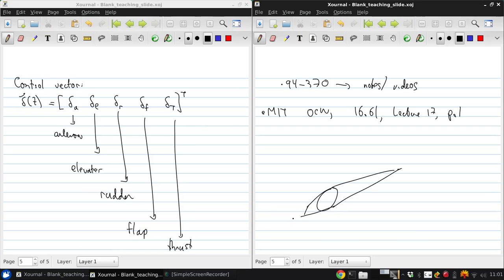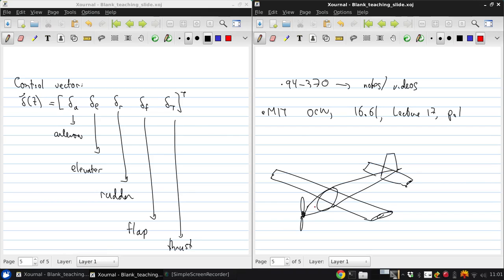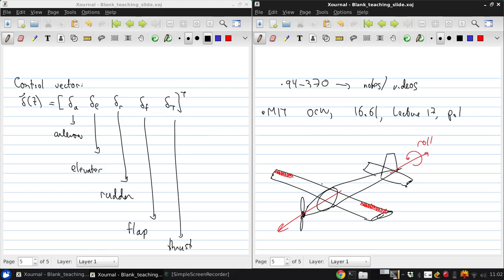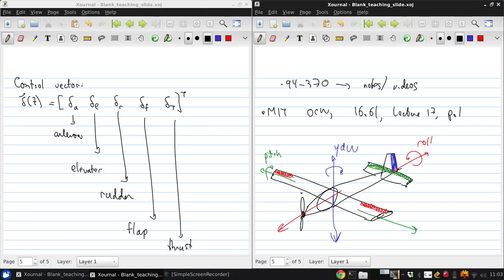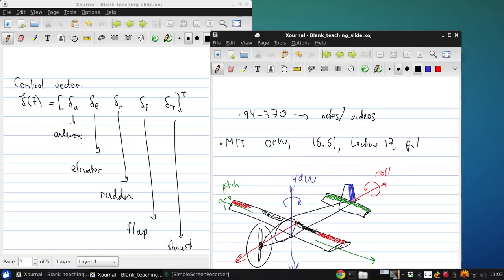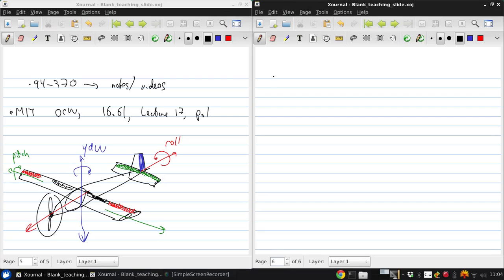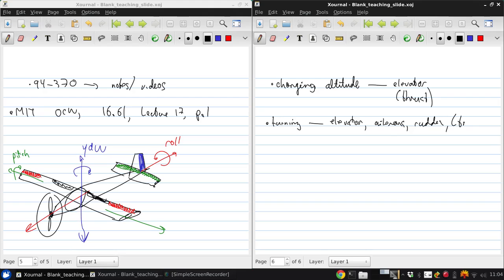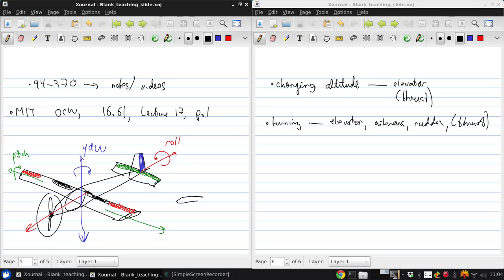University of Windsor 06 94 471 Lecture14 part04